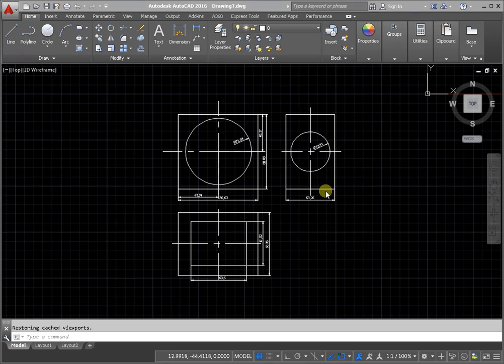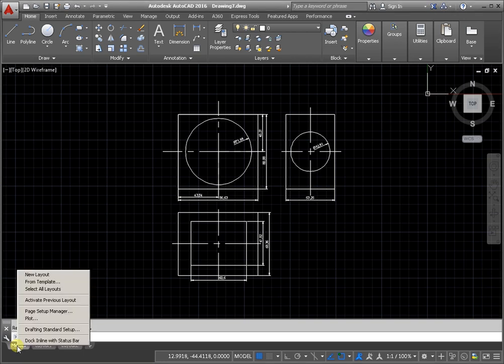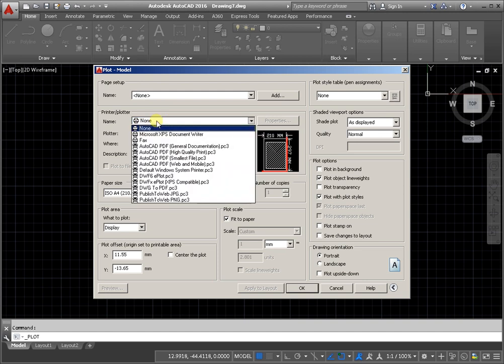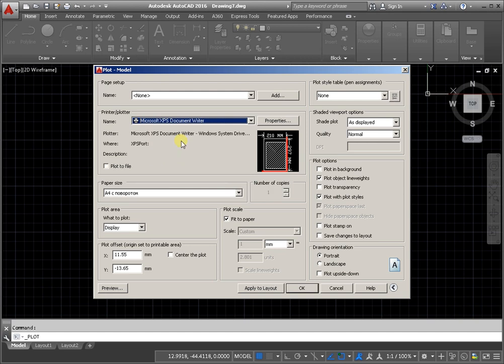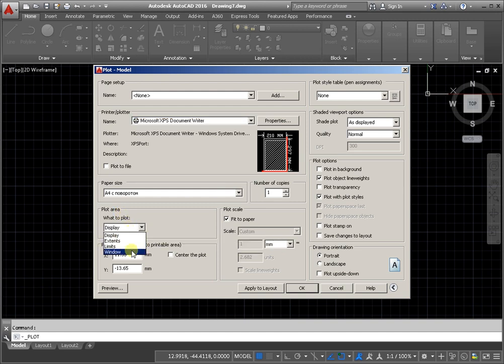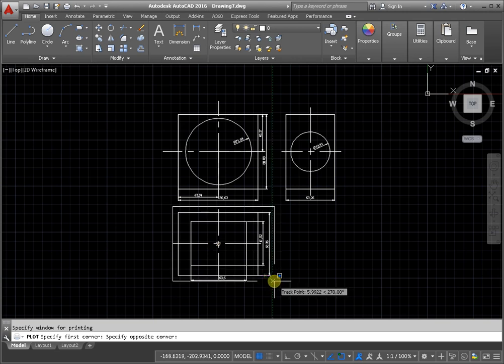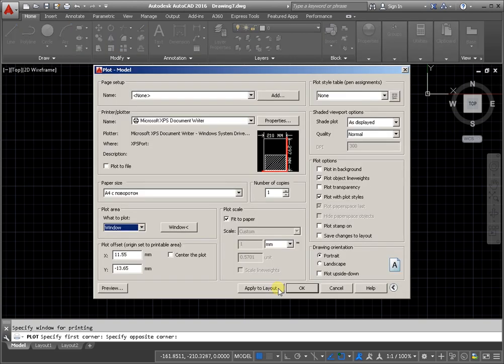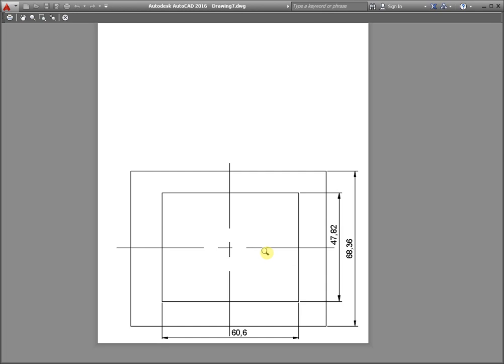Divide drawing into parts AutoCAD